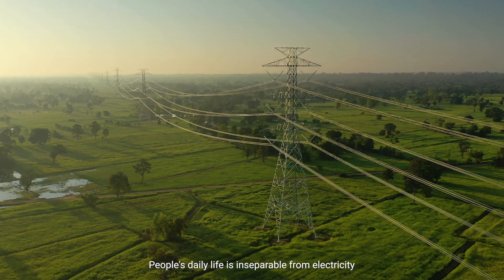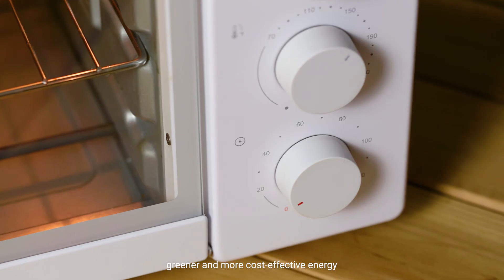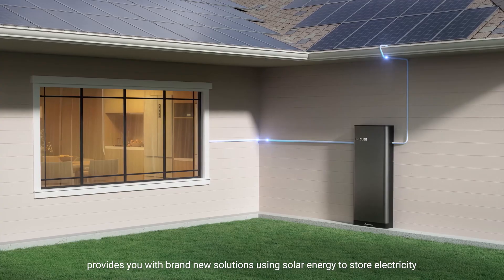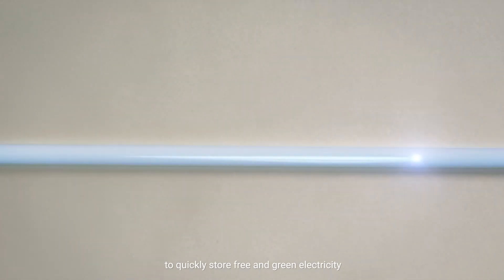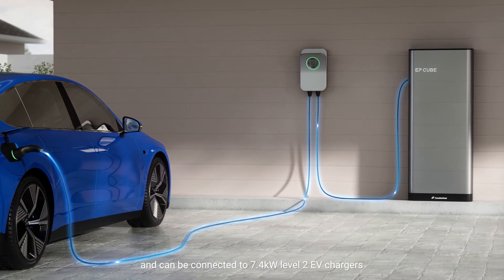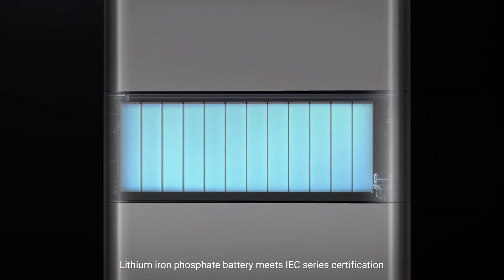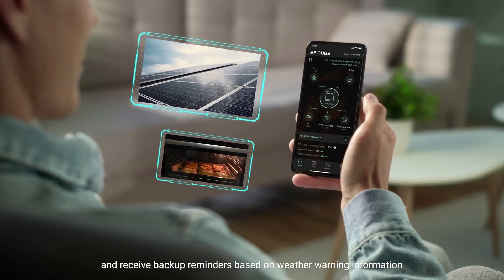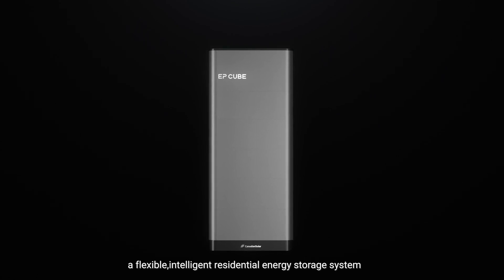EP Cube for Europe - a Flexible and Intelligent Energy Storage System at Genera 2023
On February 21 at the Genera 2023: International Energy and Environment Fair held in Spain, Eternalplanet launched EP Cube, a residential energy storage system for the European market. This marks a new step for EP Cube’s global strategy since its successful landing in the American market last year.